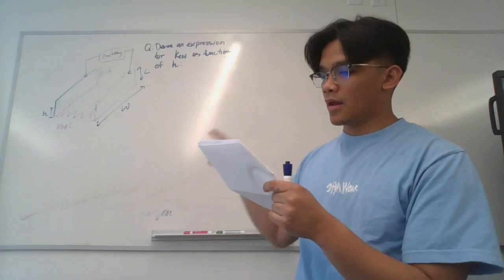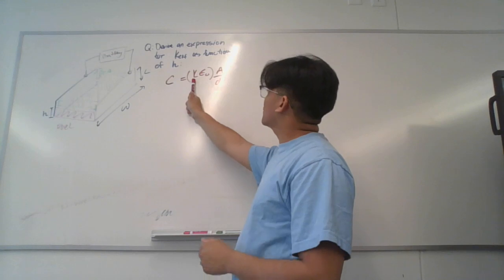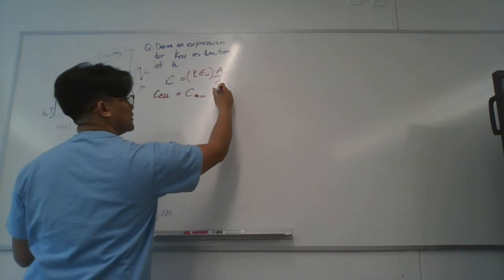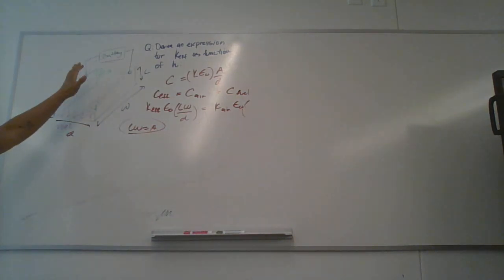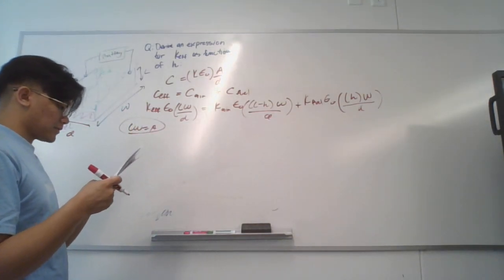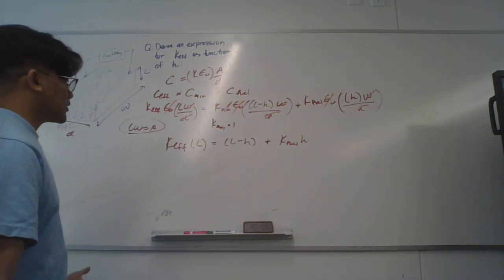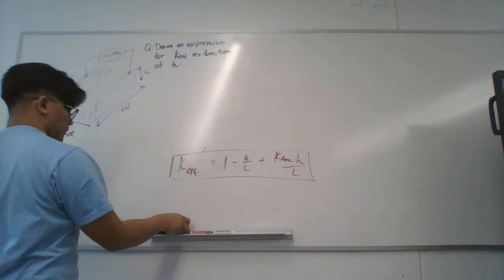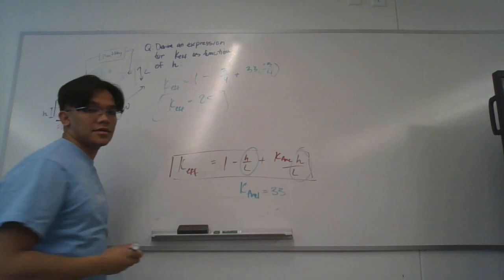Parallel Plate Capacitors (solving for K_eff)